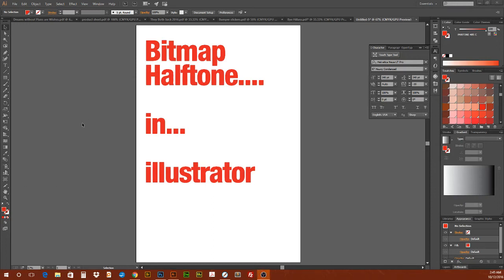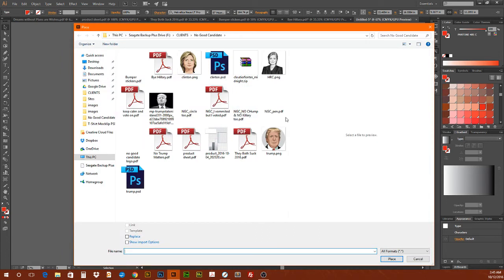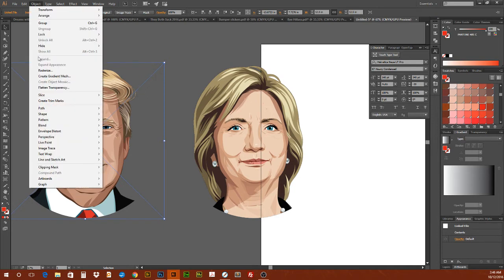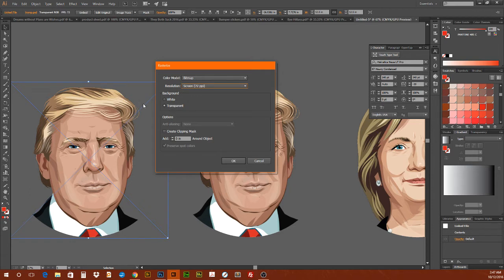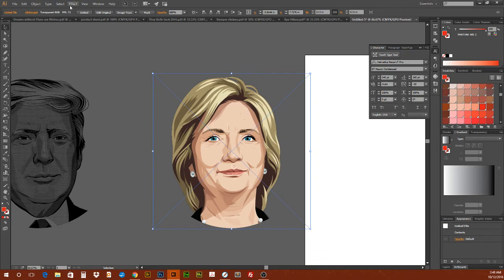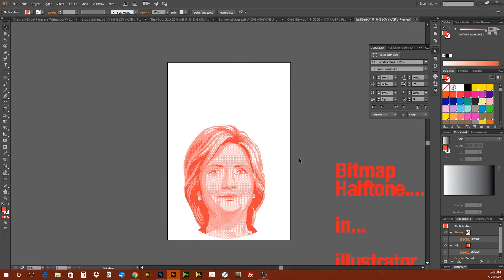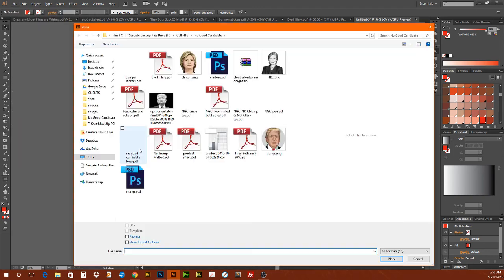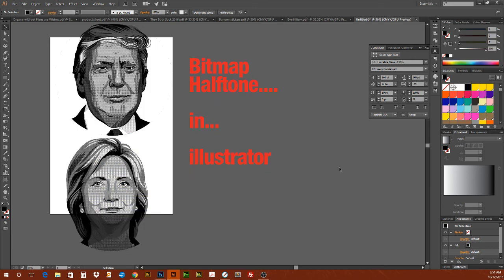Bitmap Halftone ... in ... Illustrator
Do a single color bitmap halftone in in Illustrator. Most people will use Photoshop for this, but this is just to show the power of Illy!